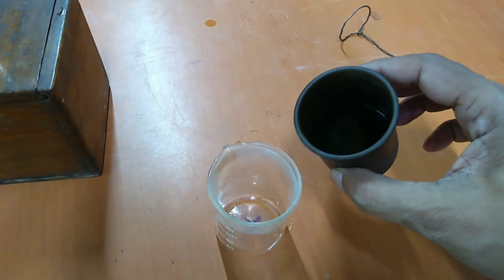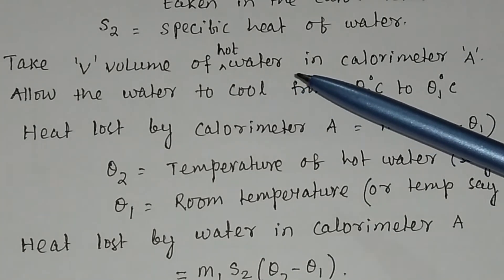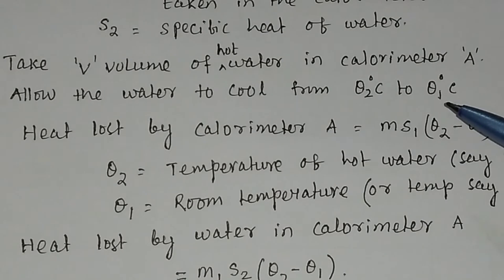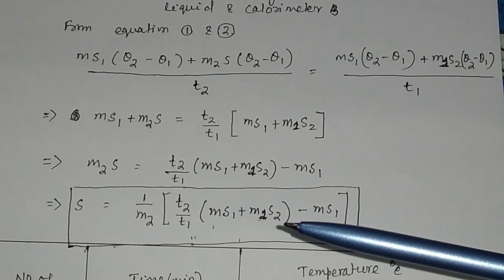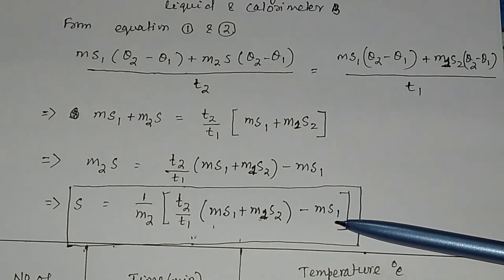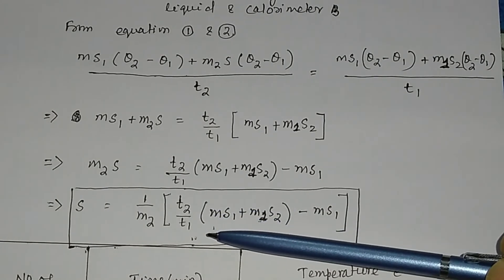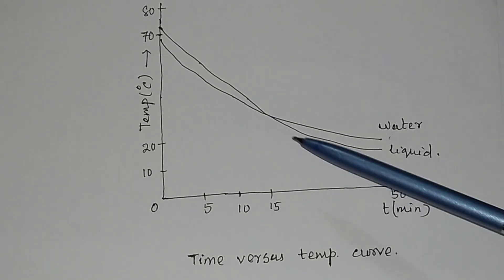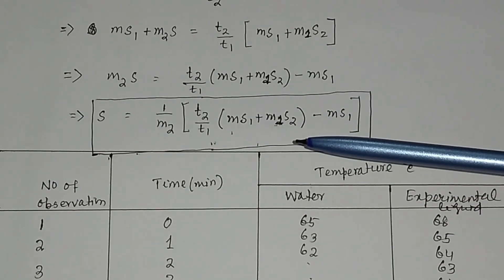specific_heat of liquid by method of cooling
How to determine specific heat of kirosin by method of cooling @PTE

Q:Determine specific heat of kirosin by method of cooling.